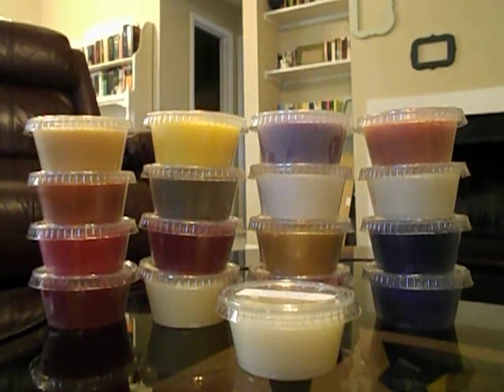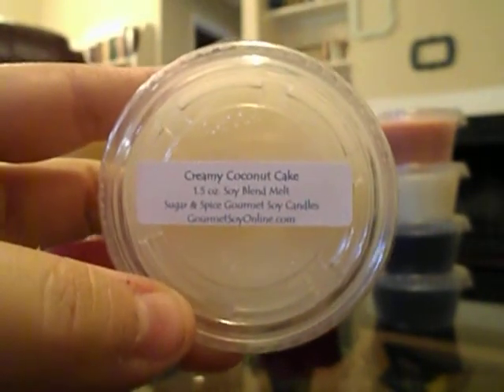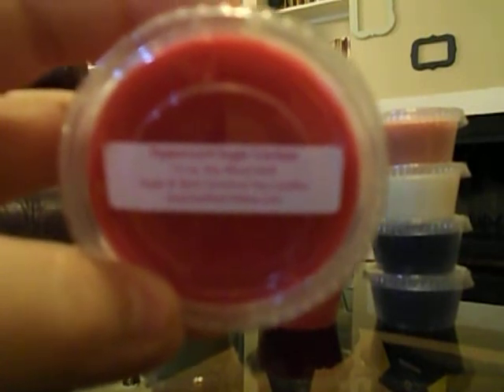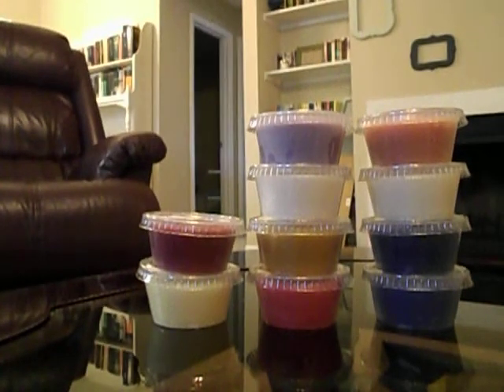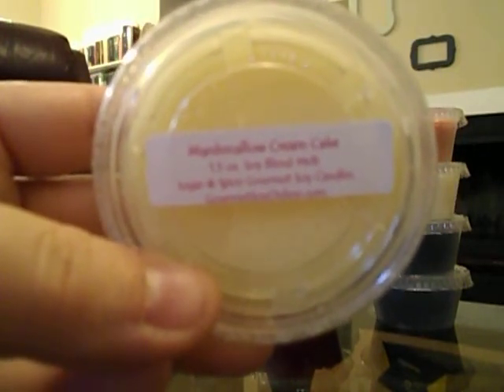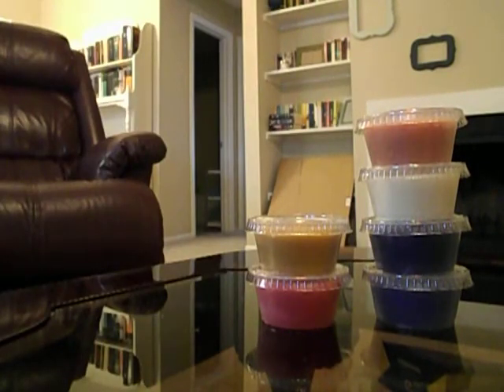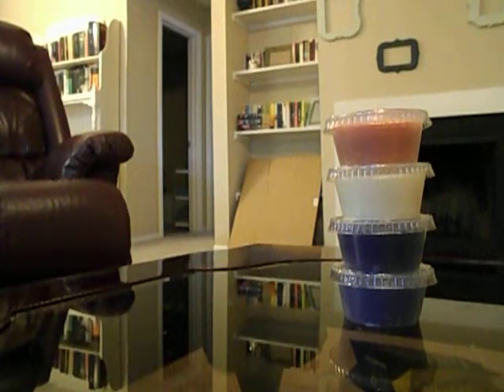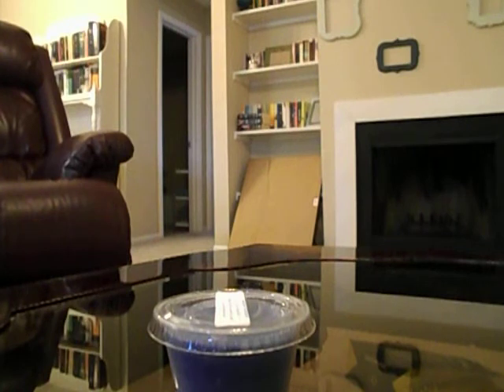Haul - Sugar & Spice Gourmet Soy Candles!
**Please Read**

Sugar & Spice Gourmet Soy Candles is having a sale!

Also, I figured out the mystery of the Lemon Drop Cookie and the Bailey's Irish Creme-- the lids were on the wrong cups! On the bottom of each cup is written the scent as well, so once I switched the lids, I realized the scents were exactly what I thought they would be. I knew they smelled good, I just couldn't put my finger on what was wrong! lol